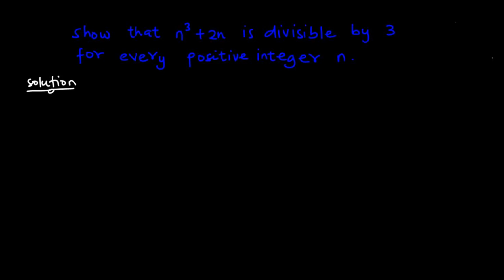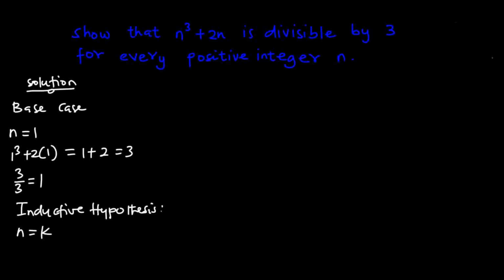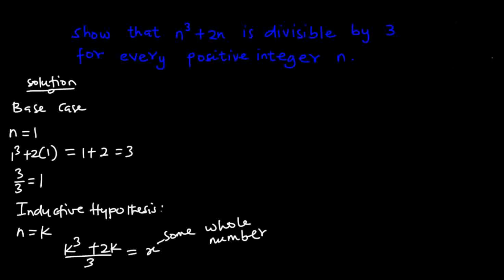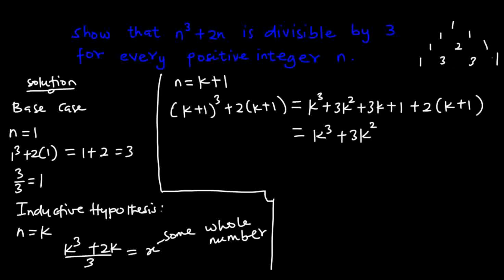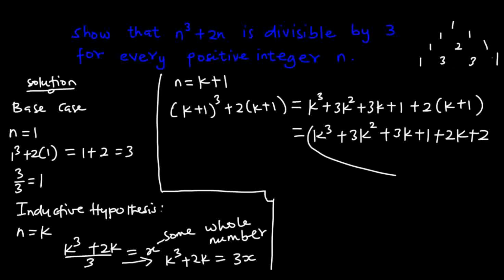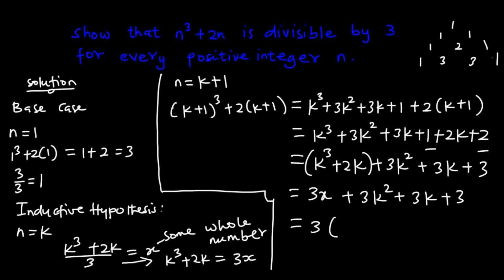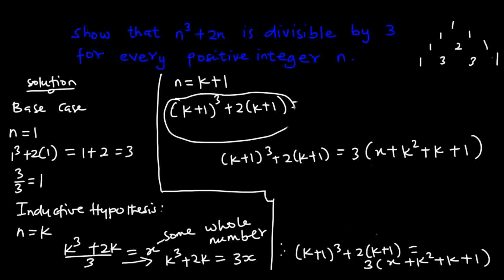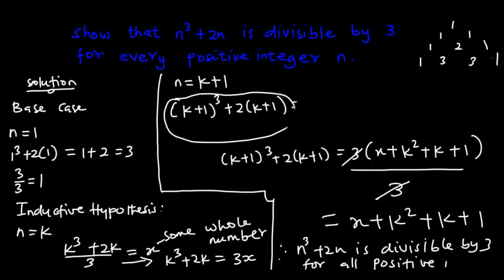Mathematical Induction,Divisibility Proof.